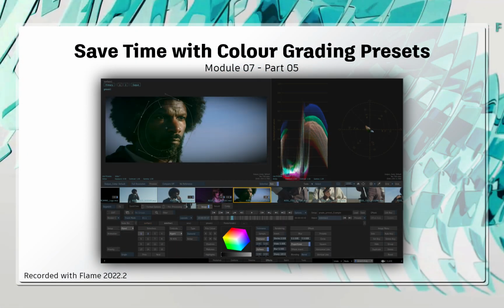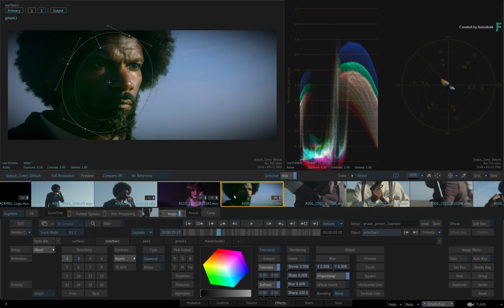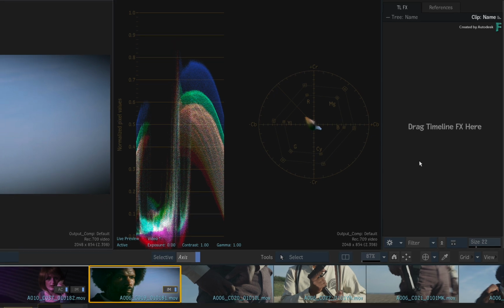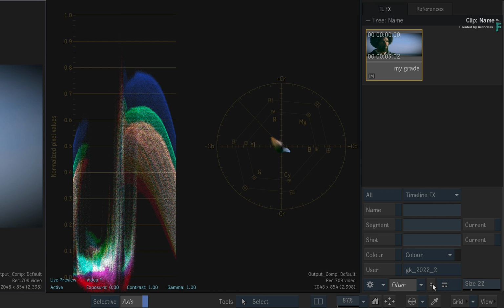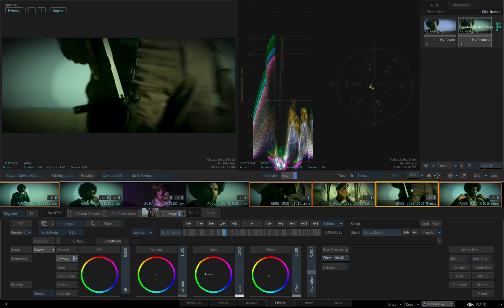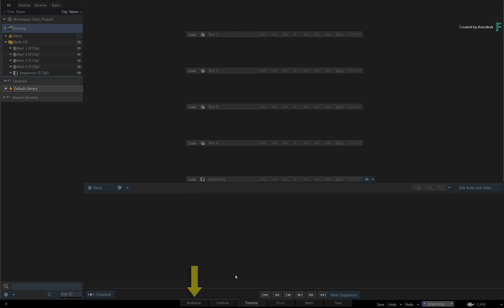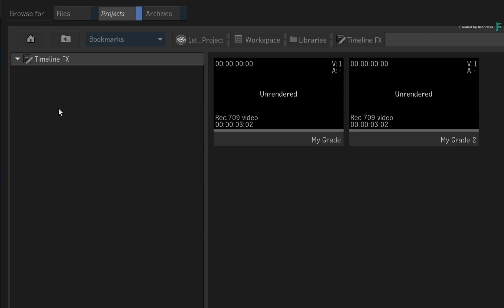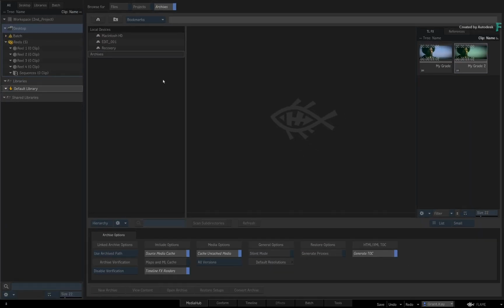Flame Fundamentals - Module 7 - Part 05 - Save Time with Colour Grading Presets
When working with a sequence in Flame, one of the easiest ways to speed up your workflow is to save and use Timeline FX presets.

The great point about the presets in Flame is that they can be used for grading and VFX. This video specifically covers grading presets but just bear that in mind.

So you’ll learn how to create a grading preset in the Explorer, apply the grading presets to a shot or shots and finally, you’ll learn how to transfer grading presets between projects.

or if you are in education, you can sign up for a free license

00:00 - Introduction
00:41 – Create Grading Presets
02:15 – Applying Presets
03:36 – Reuse Presets in Different Projects